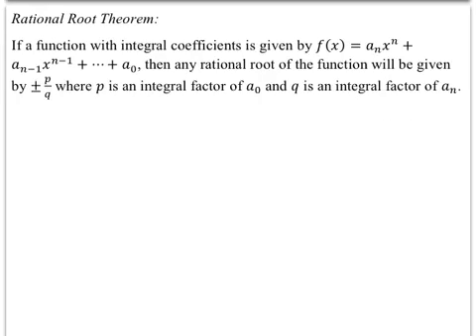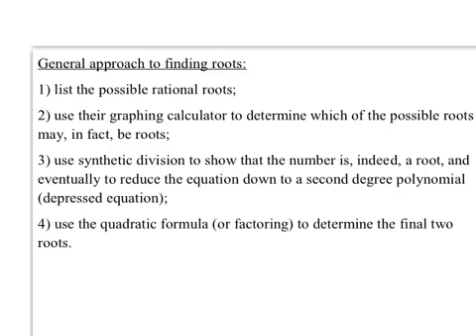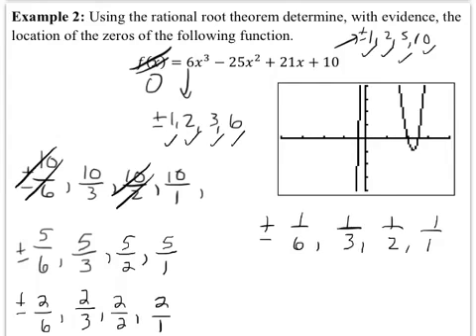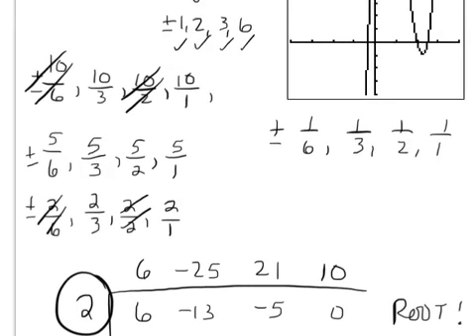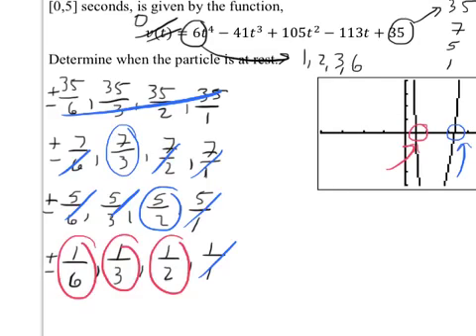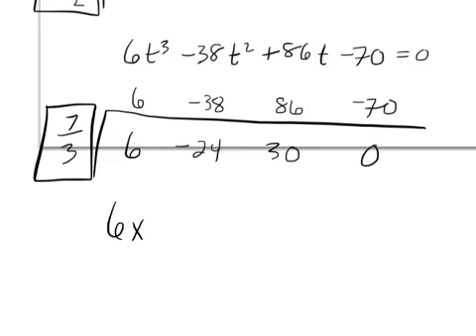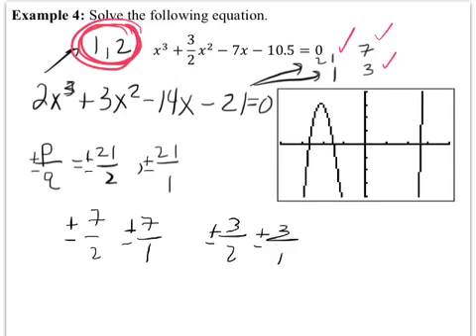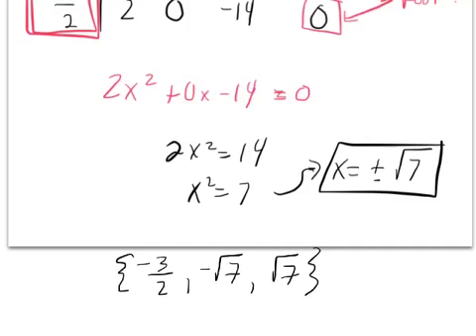8-7 - MH - Finding Rational Roots